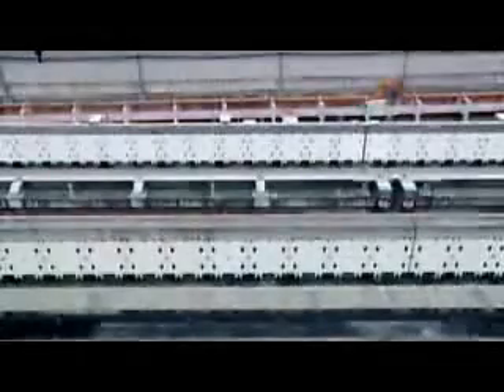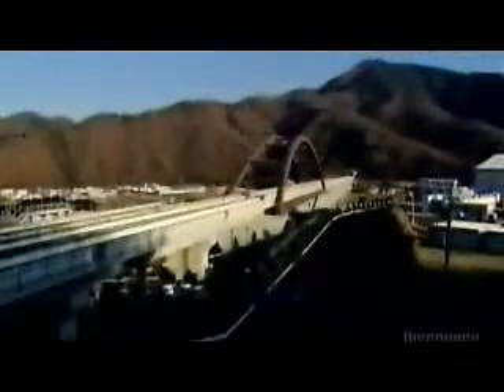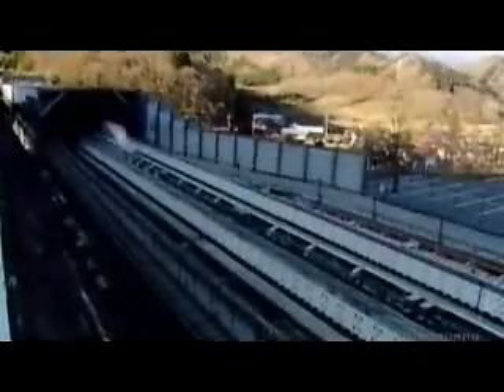maglev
maglev train